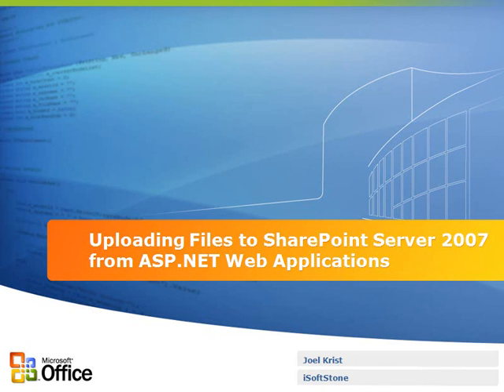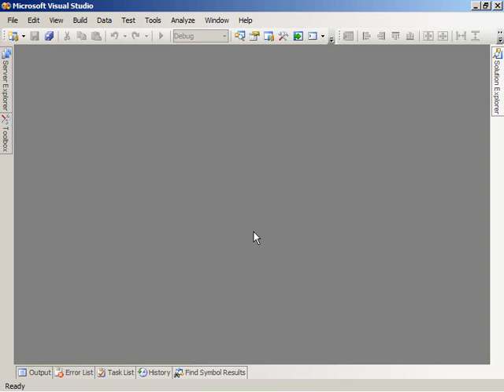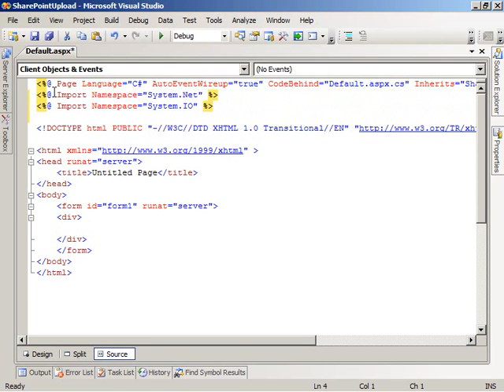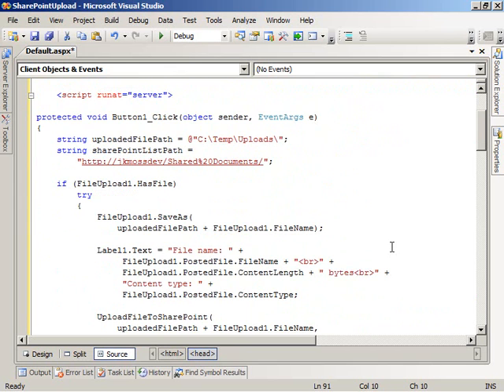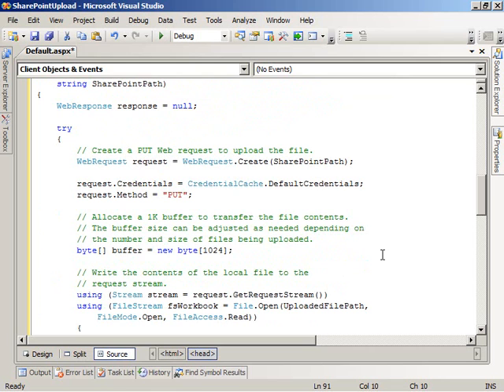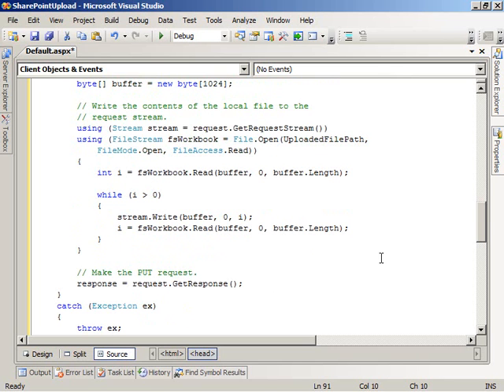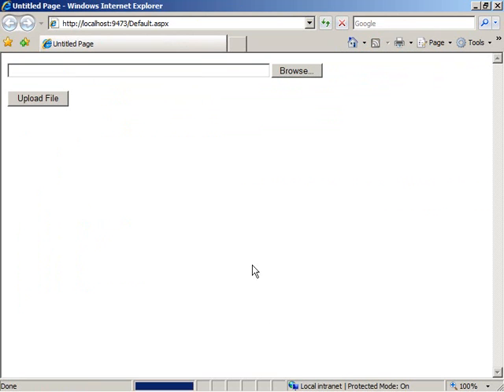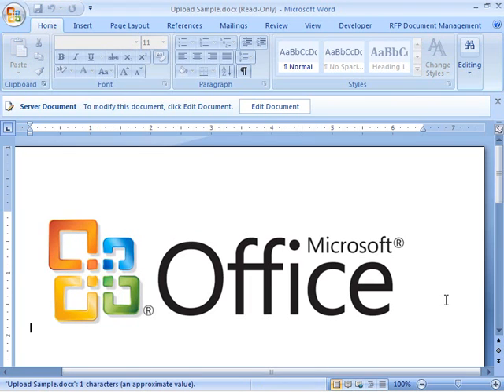SharePoint: Uploading Files from ASP.NET Web Applications by Using the HTTP PUT Method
Learn how to use the HTTP PUT method to programmatically upload files from an ASP.NET Web application to a Microsoft Office SharePoint Server 2007 site.